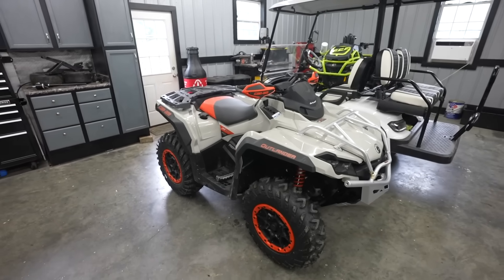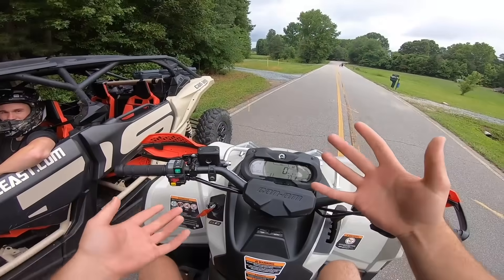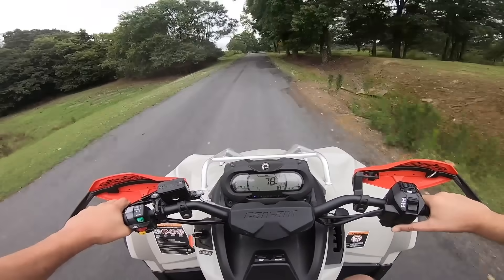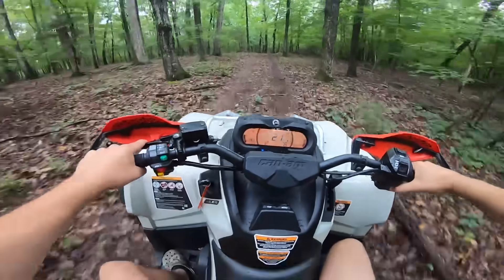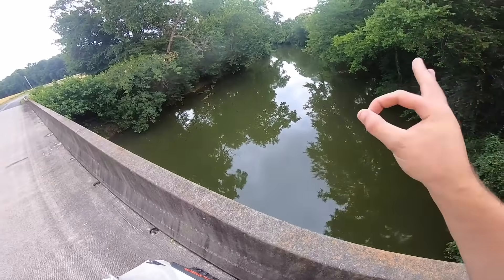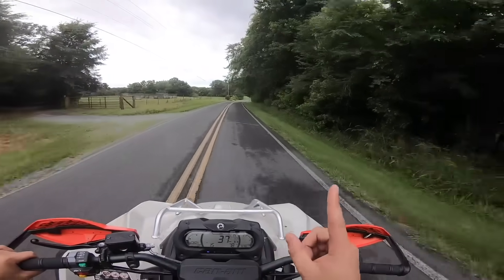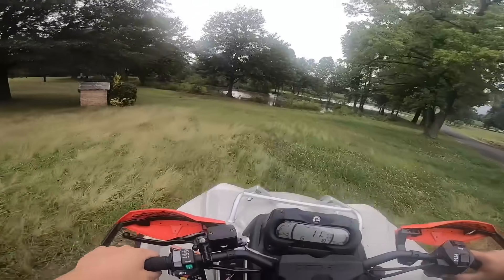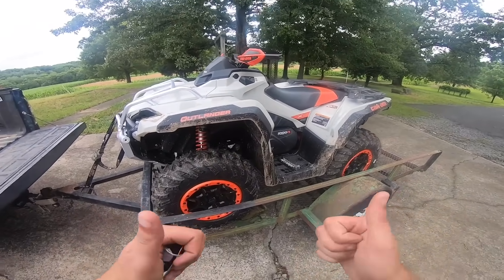100 MPH FOUR-WHEELER! Can-Am 1000 XXC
Today we test out the top speed on my 2023 Can-Am Outlander XXC! This four-wheeler is way to fast!

Filmed By: @ImChristianLee
Edited By: